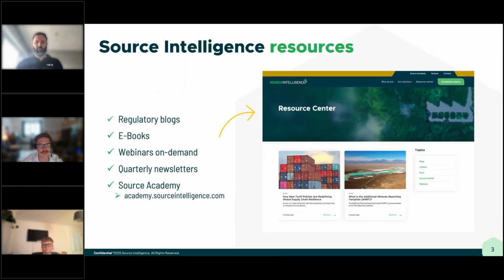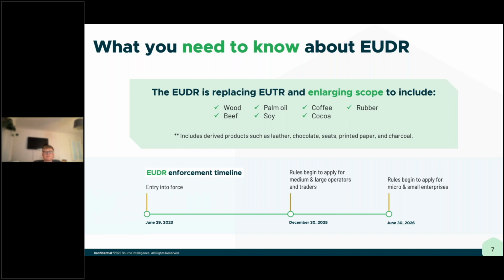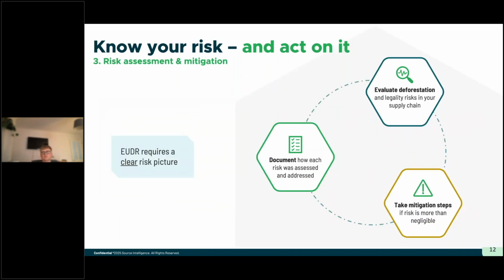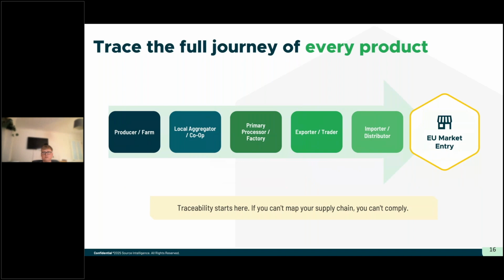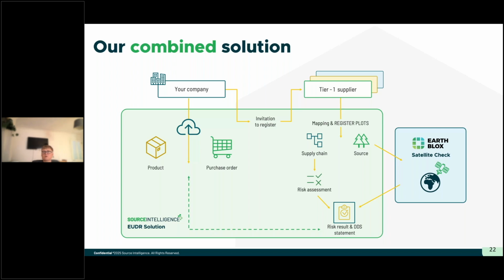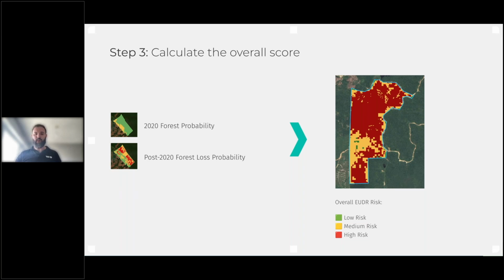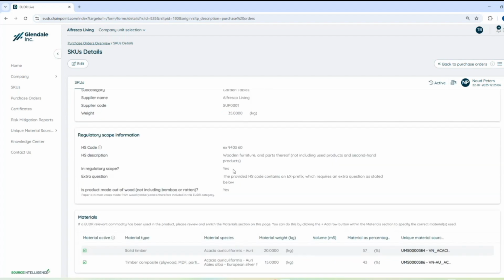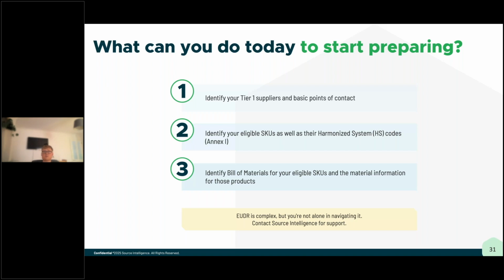Designing Your EUDR Compliance Framework: Tools, Tips & Traps to Avoid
Learn how to prepare for the EU Deforestation Regulation enforcement.

The EU Deforestation Regulation (EUDR) is reshaping how global businesses manage their supply chains. With enforcement on the horizon, companies that source or trade in products like soy, palm oil, cattle, cocoa, coffee, rubber, and wood must now meet strict due diligence and traceability requirements to access the EU market.

In this webinar, our regulatory and supply chain experts will demystify the EUDR, outlining what it is, who it applies to, and what concrete steps companies must take to comply. We’ll explore common challenges in navigating EUDR obligations, including data gaps, traceability issues, and supplier engagement. You’ll also learn how leveraging software solutions can reduce risk, streamline your compliance program, and protect your brand reputation.

Join us to get ahead of the curve and prepare your business for the evolving global sustainability landscape.

- Understanding EUDR
- Building a compliant EUDR program
- Technology's role in simplifying EUDR compliance